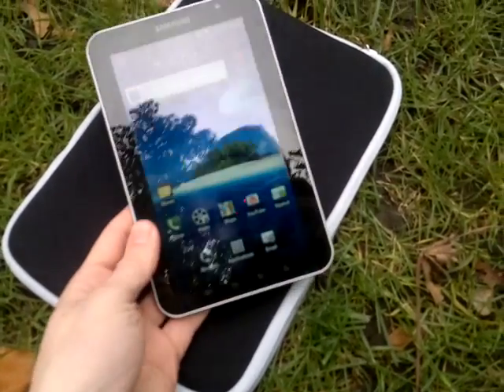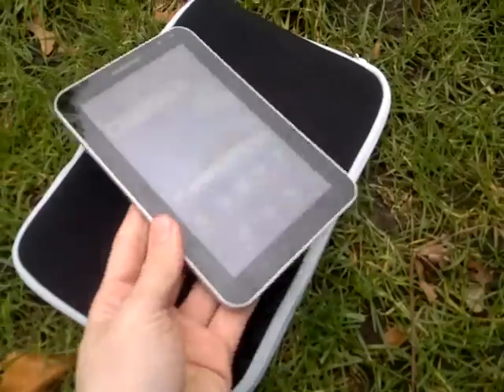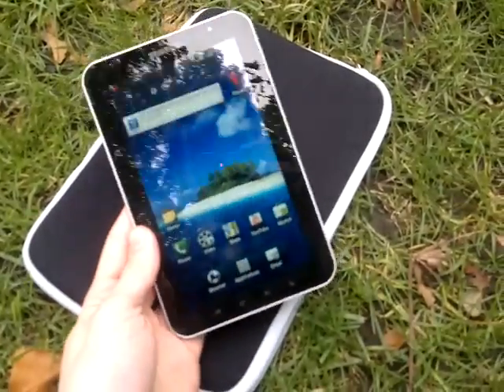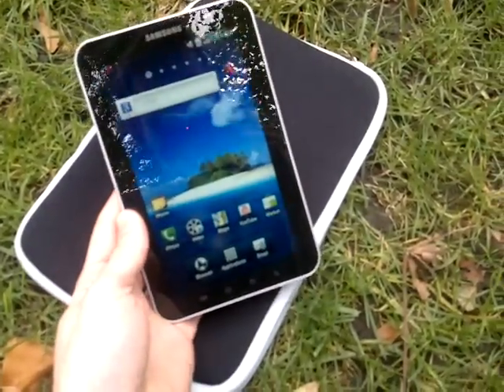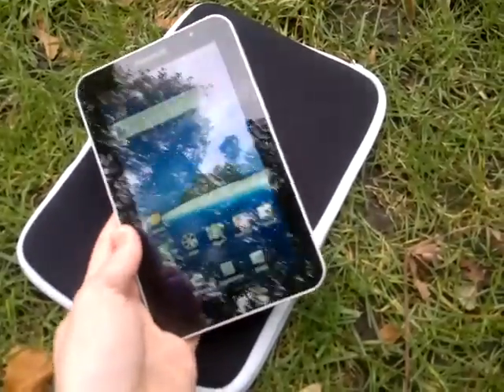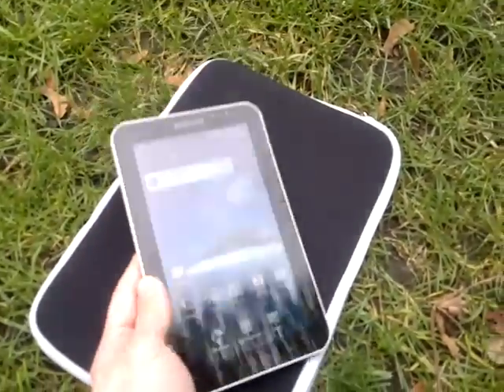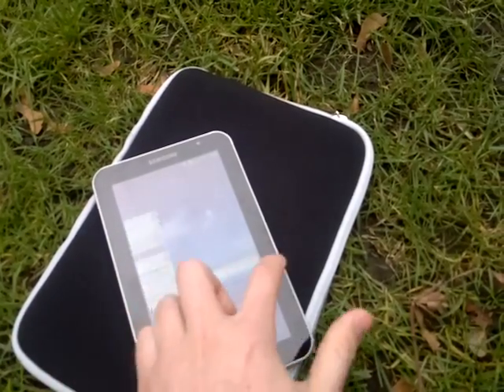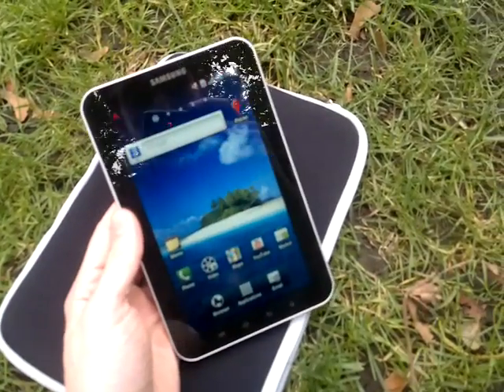Samsung Galaxy Tab review: What do you want to know?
We've got a Samsung Galaxy Tab of our own here in the UK, and we want you to tell us what you want to know about it.